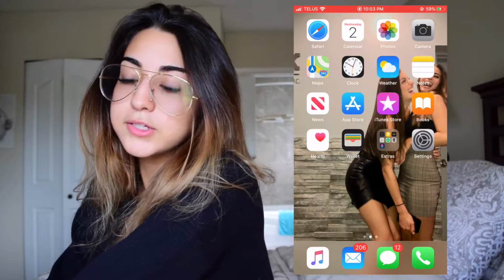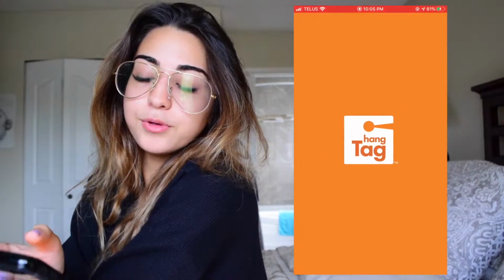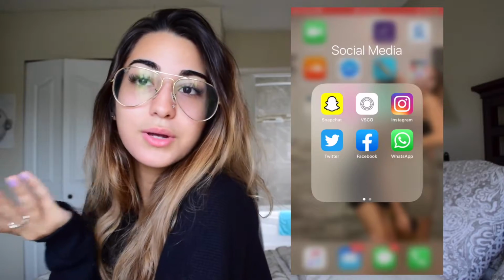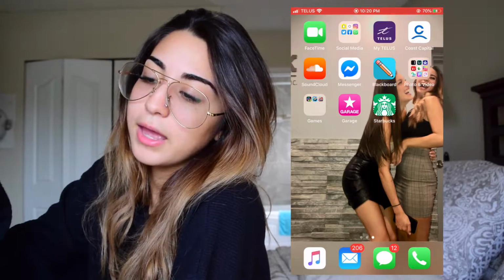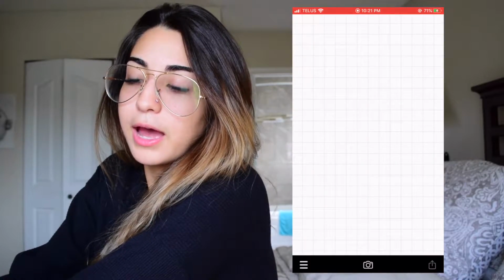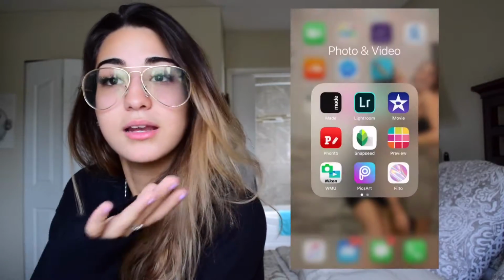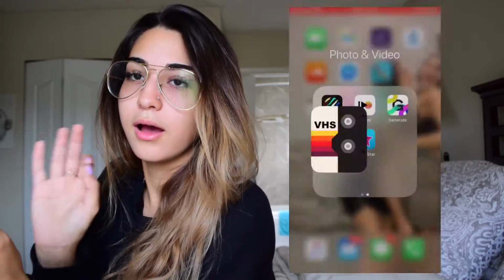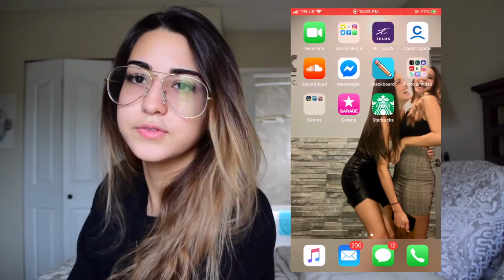WHATS ON MY IPHONE 2019 | danakhatib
In this video I'll show you the apps I have on my Iphone 8 plus.